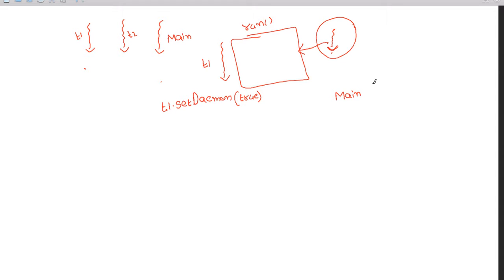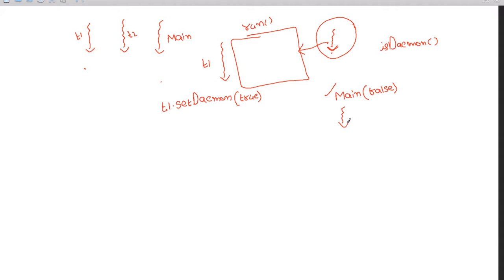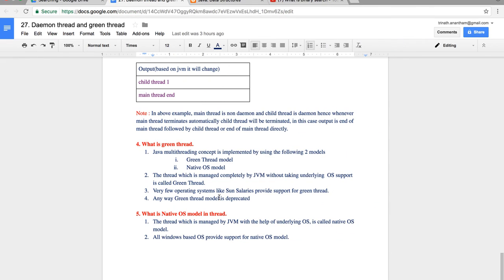27 Daemon thread and green thread